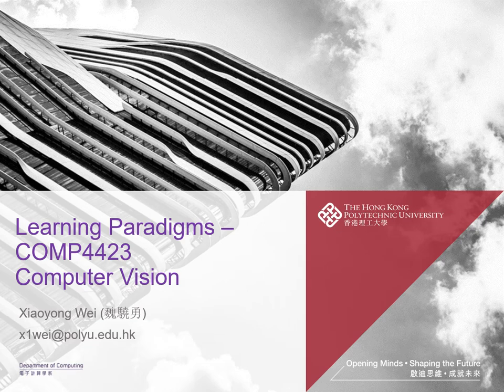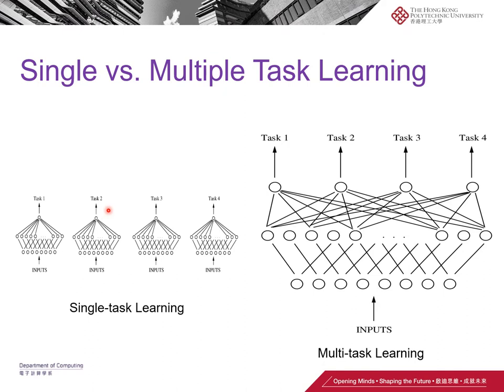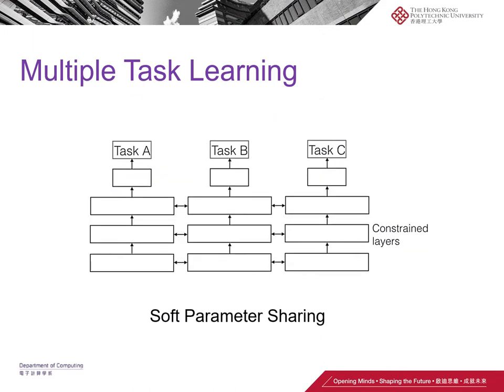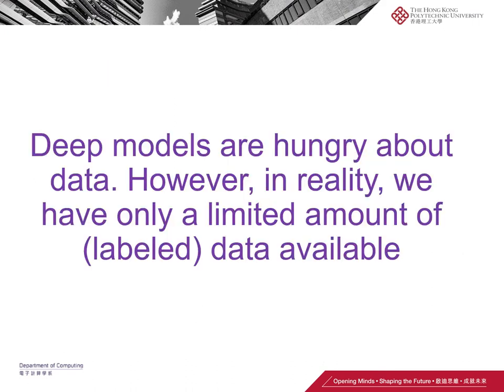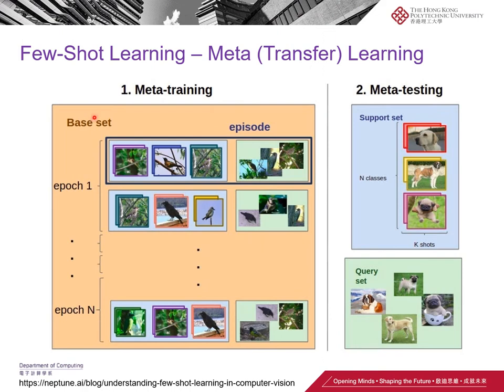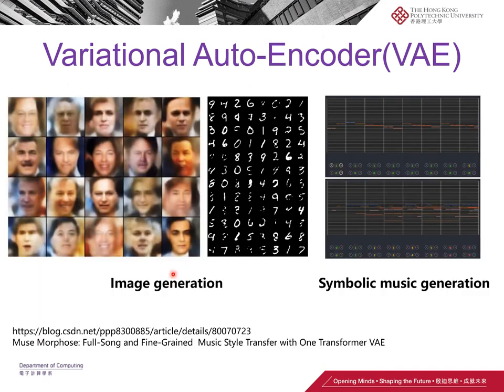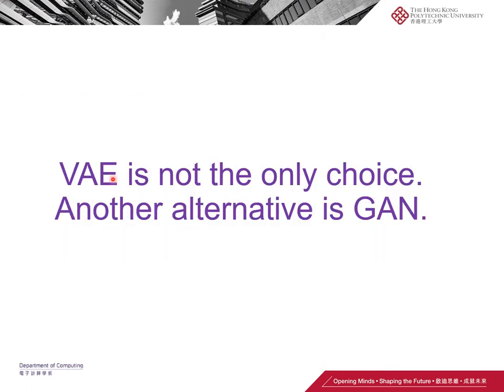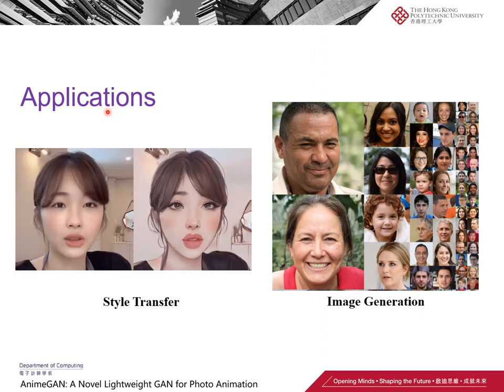Lecture 11 - Learning paradigms - Computer Vision for Beginners - COMP 4423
Multi-task learning,
N-shot learning (Few-shot, Zero-shot),
Transfer learning, Metric learning, Meta-learning,
Generative networks (VAE, GAN),
Reinforcement learning